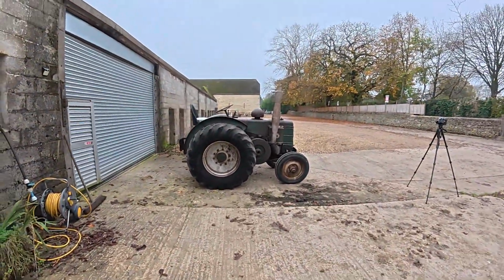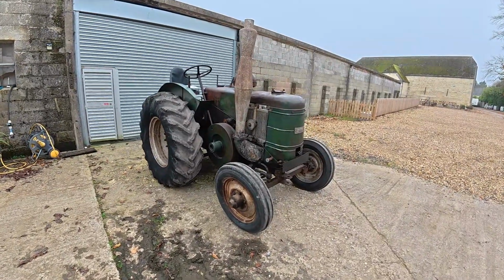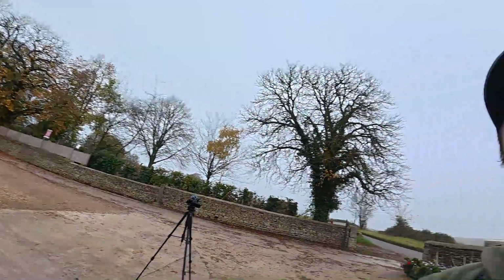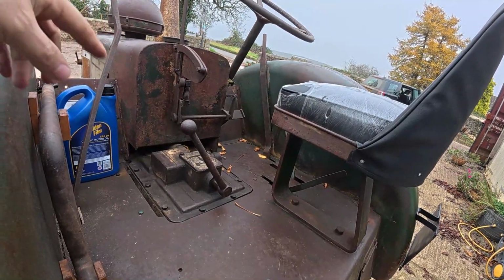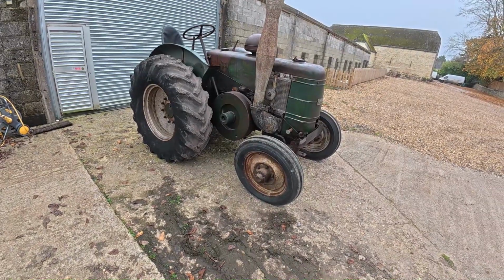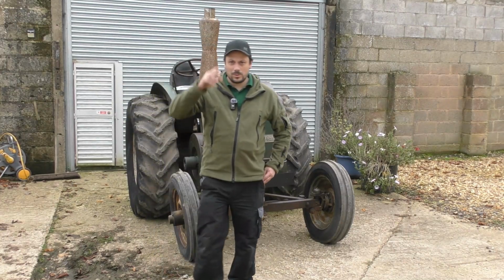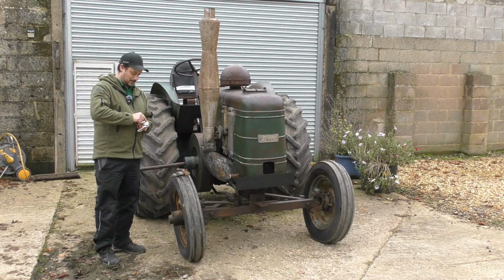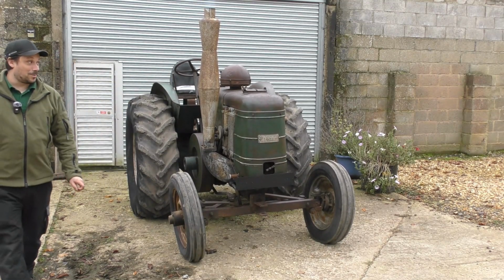A new addition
A new addition to the fleet but hopefully not a major project.